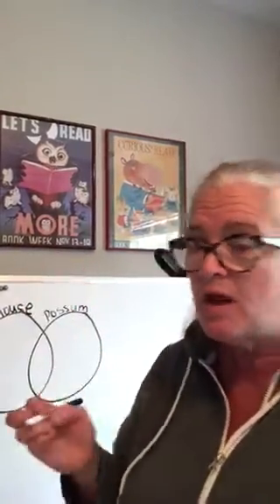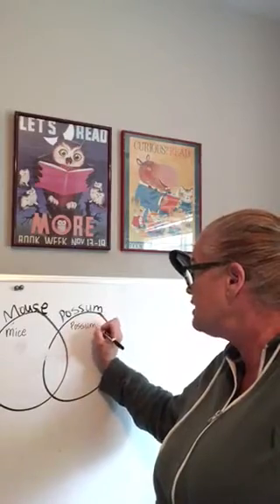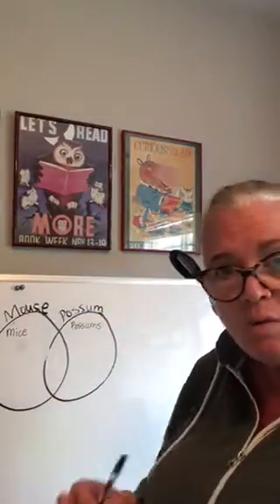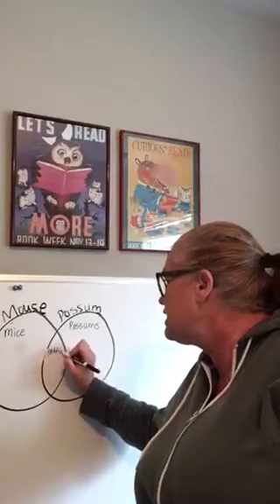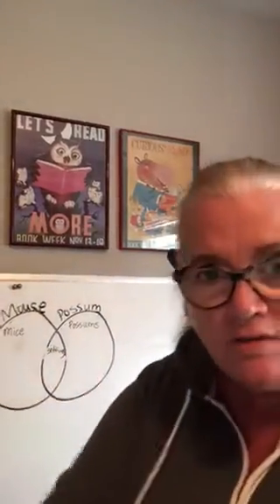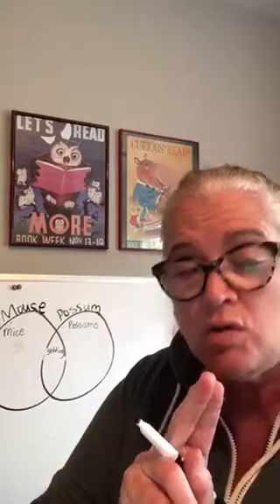March 25, 2020 - Making a Venn Diagram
Comparing and contrasting town mouse country mouse with town possum outback possum